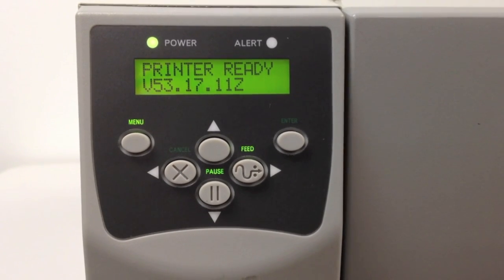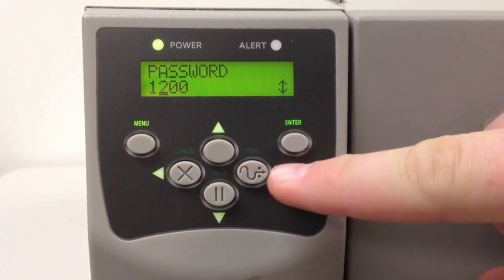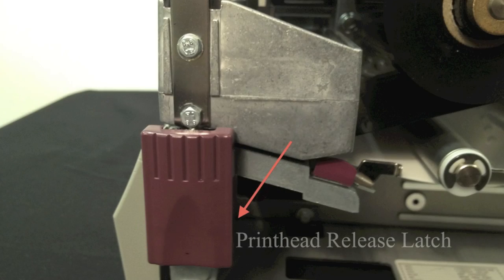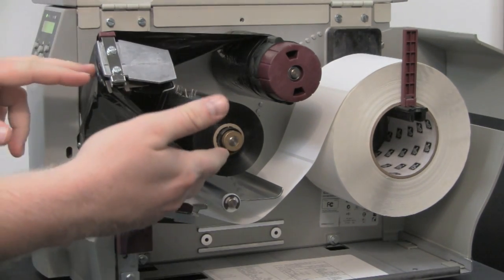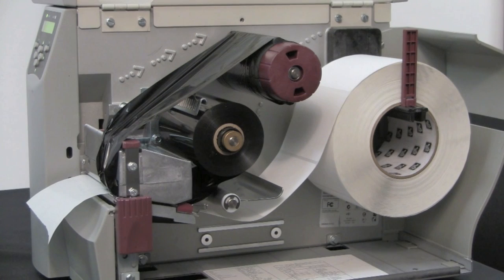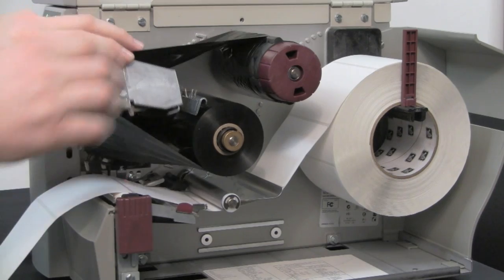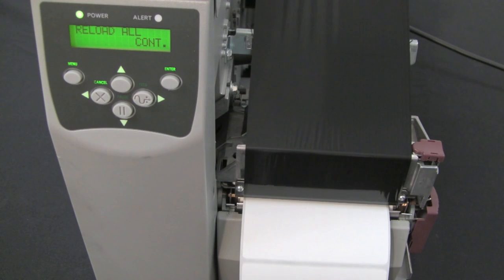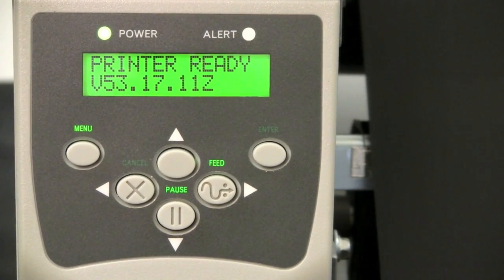Zebra S4M Series Manual Calibration